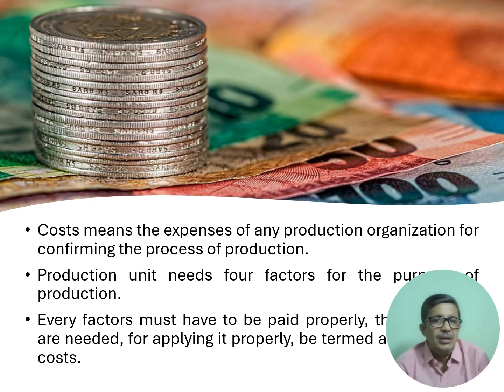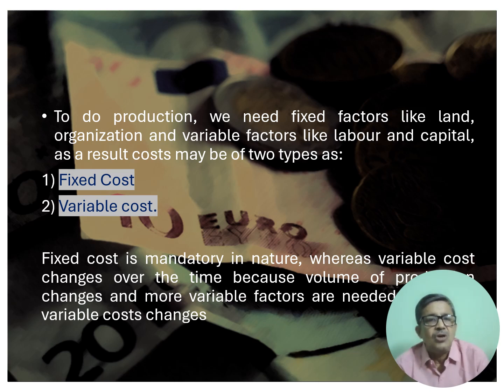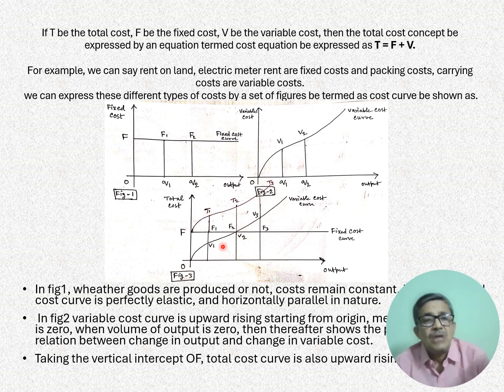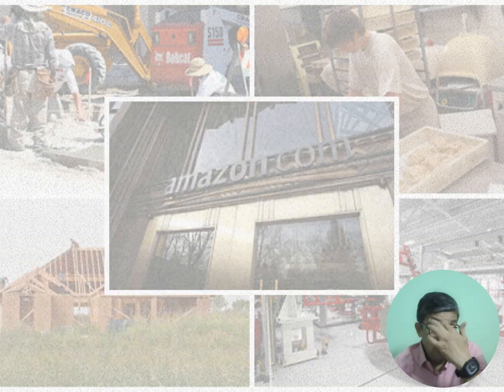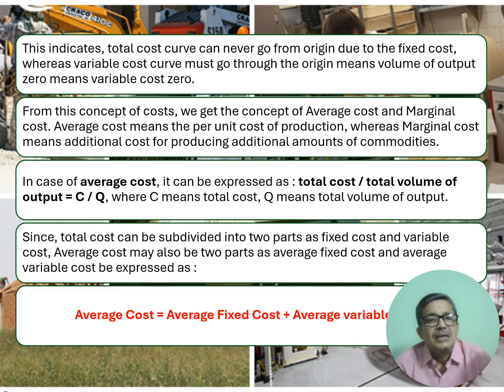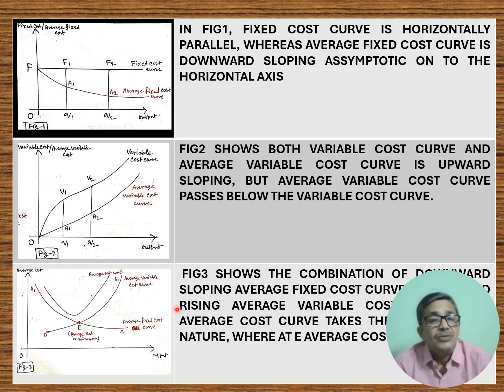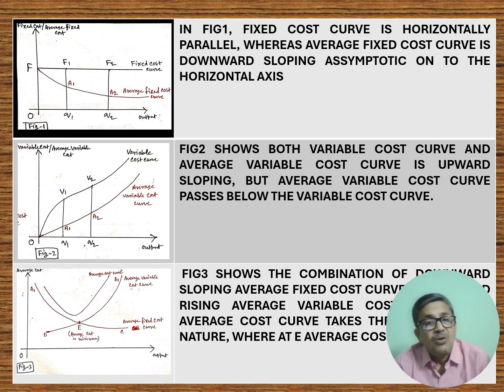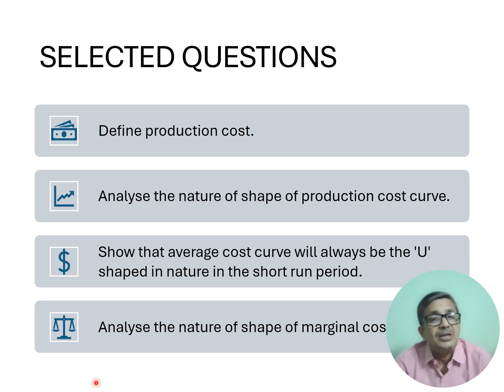THEORIES ON PRODUCTION COSTS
By
Supriya Ray
Department of economics
Berhampore girls college